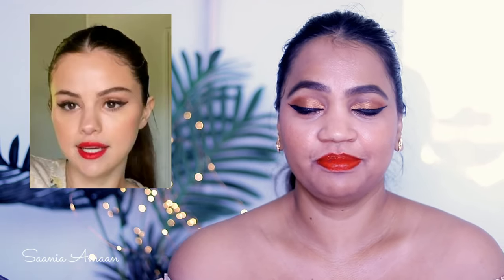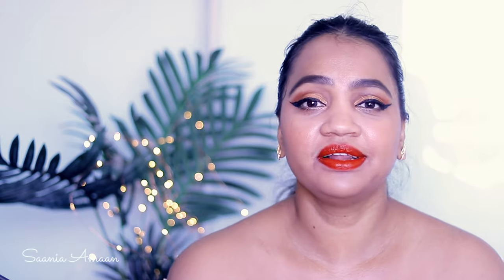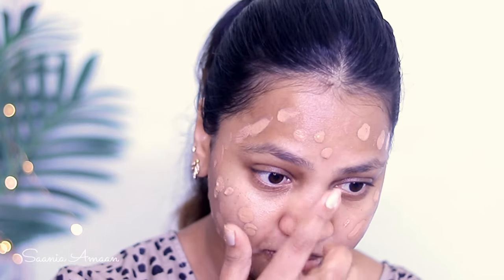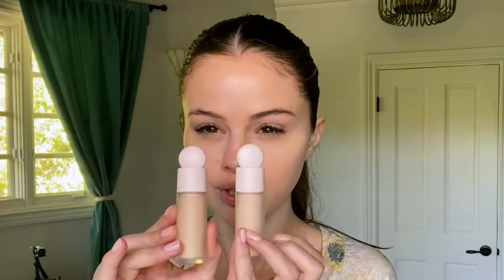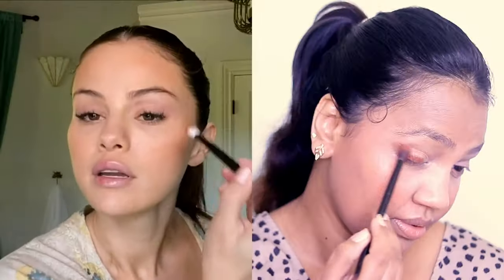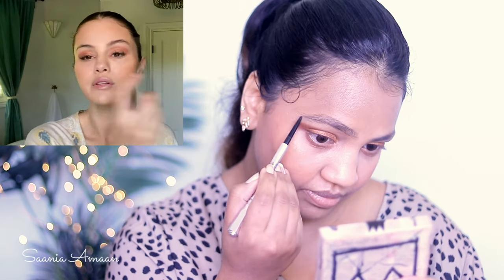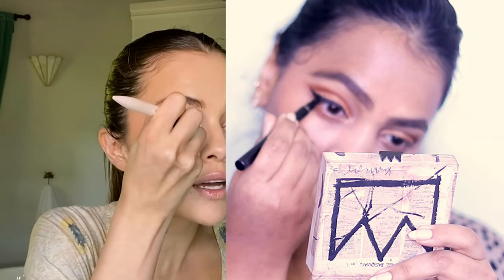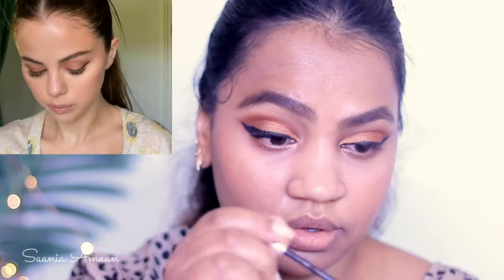Followed Selena Gomez Secret Cat Eye makeup from vogue using drugstore makeup.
Hey guys.
This is selena Gomez look using all affordable makeup products...This look is inspired from vogue video where she explains how to do Cat eye makeup

Please watch it till end..

Products used

Loreal Rivitalift moisturizer
Goat spf50 sunscreen
Revlon Candid Glow Foundation in Honey Beige
LA girl pro concealer-creamy beige
Makeup revolution eyeshadow pallets
NYX Double Dare Blush
Mellow Cosmetic Eyeliner
Loreal Last Sensational Mascara
Benefit brow pencil dark brown
My setting spray
Maybelline illuminating striving liquid  320

MUSIC
Author-Majestic casual

Copyright:-
Everything you see on this video was created by me (Saania Amaan) unless otherwise stated.